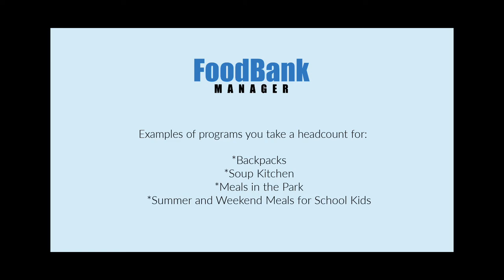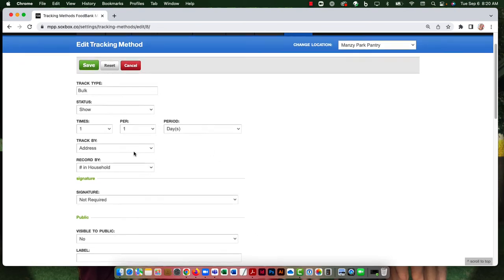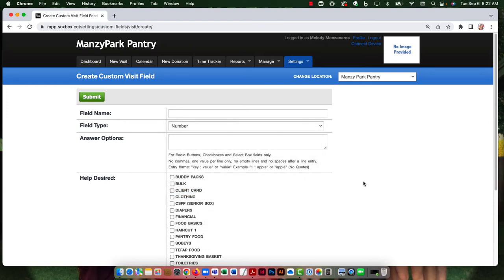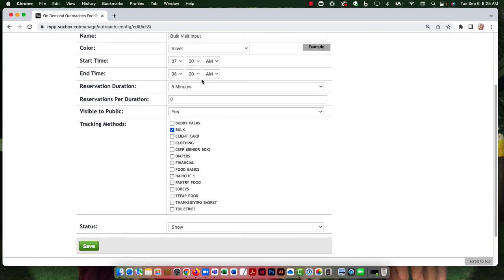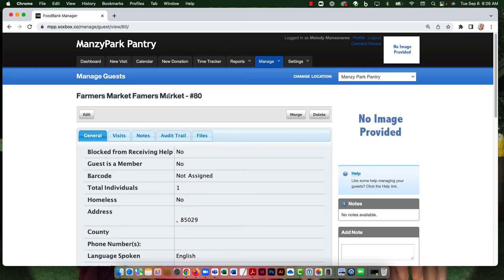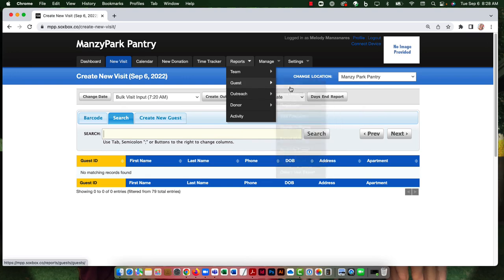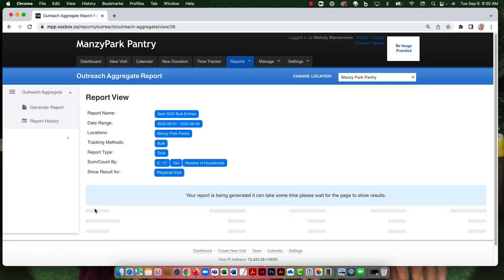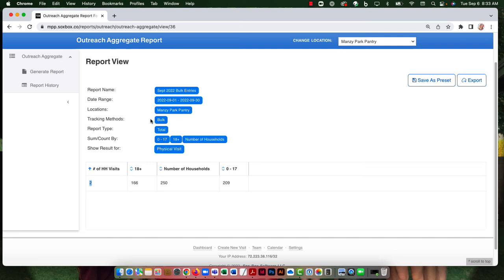Creating Bulk Entry Options in FBM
In this video we will show you how to record visit information when you are only taking a headcount. This is good for when you are not taking personal guest data for events such as a soup kitchen, weekend backpacks or park/mobile events.